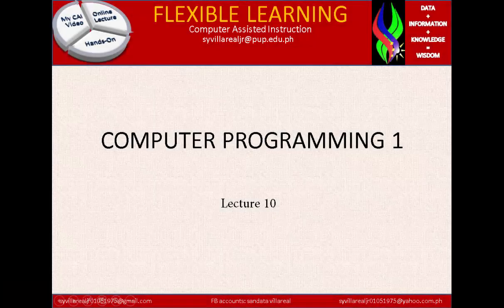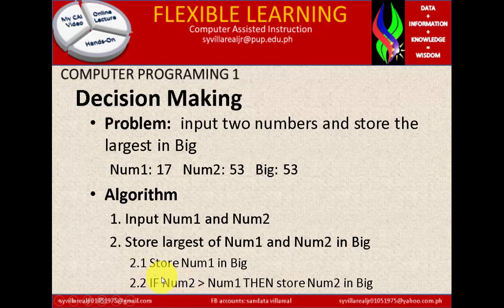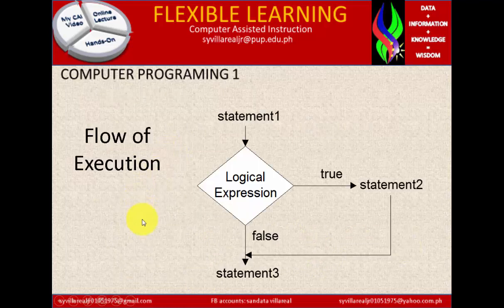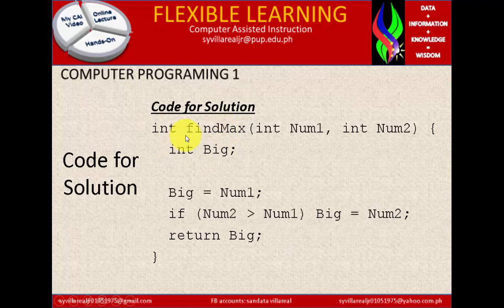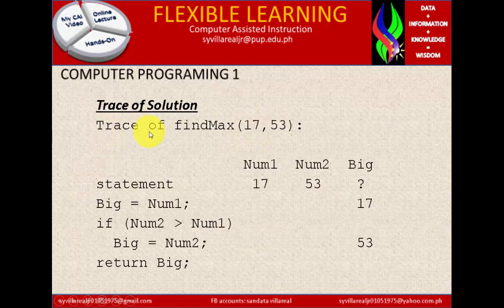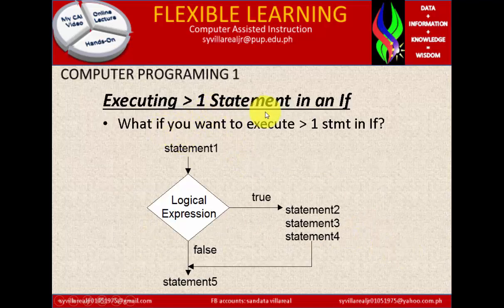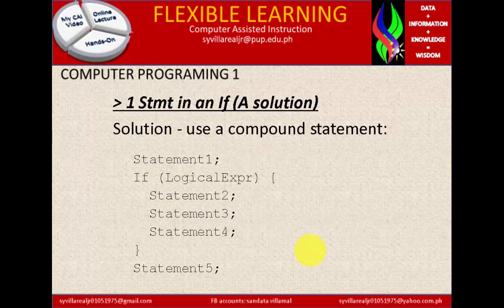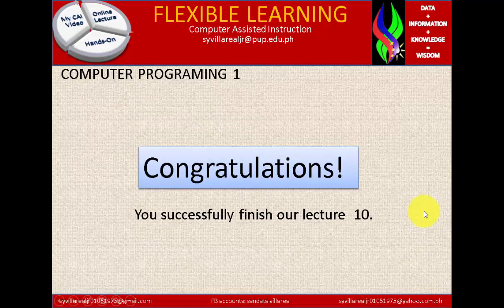Compter Programming1 Lecture 10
this is the part 3 of the conditional statements in C language